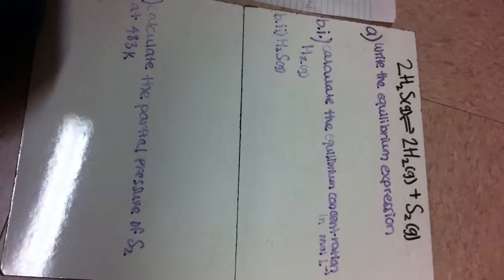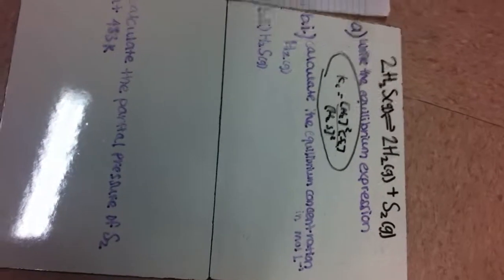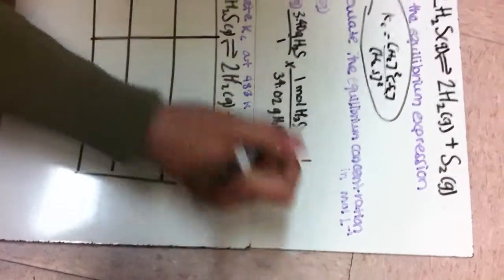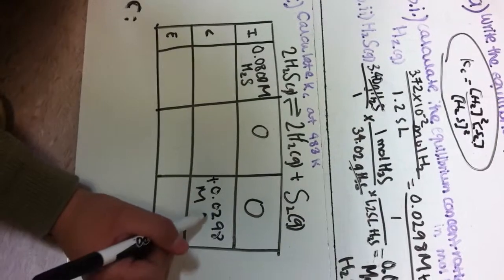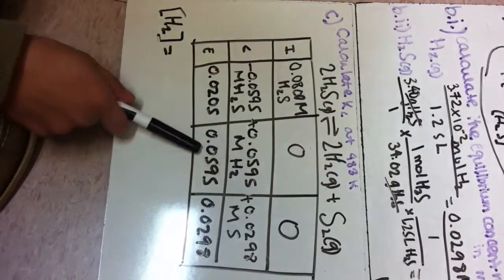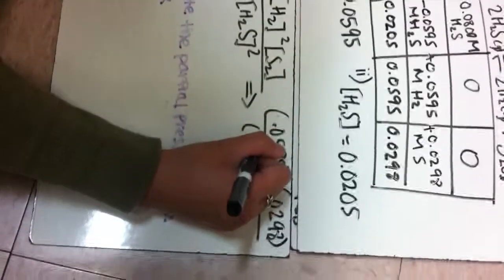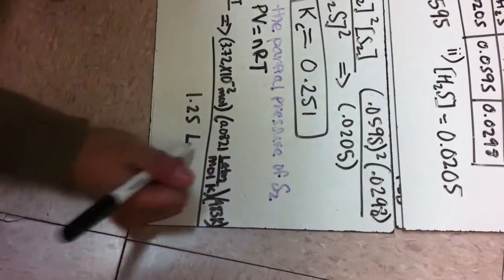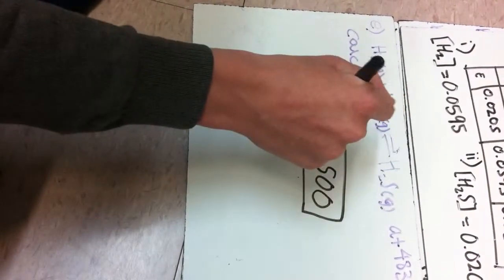Q1 Marilyn Gabe Thomas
Marilyn, Thomas & Gabe solve an equilibrium FRQ from a released AP Chem exam